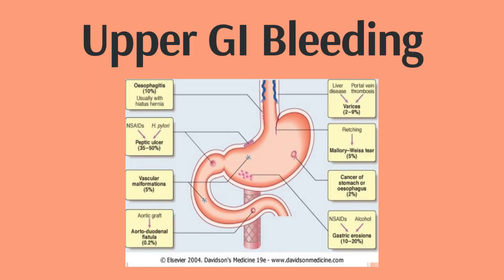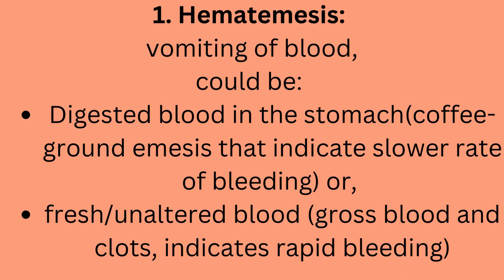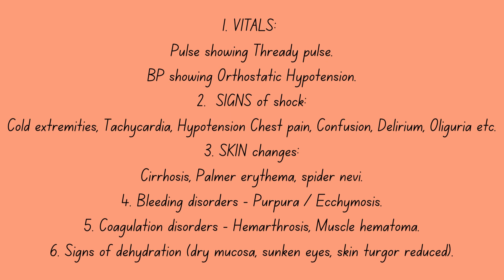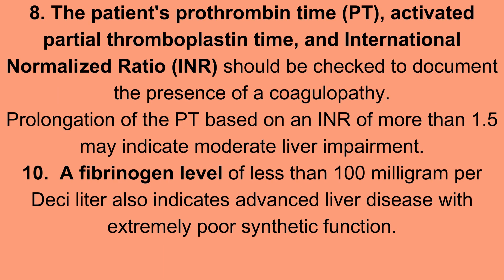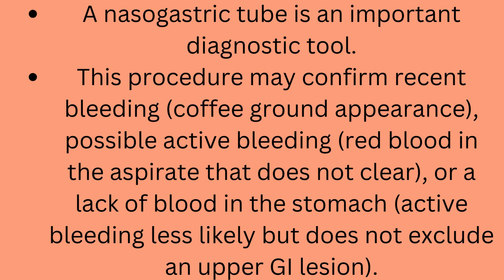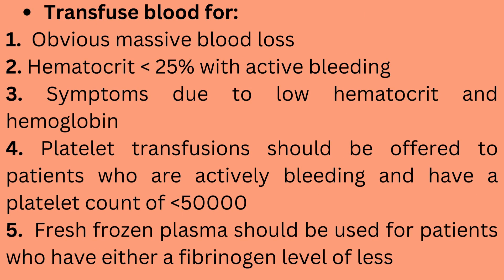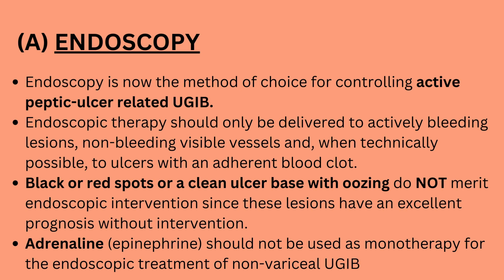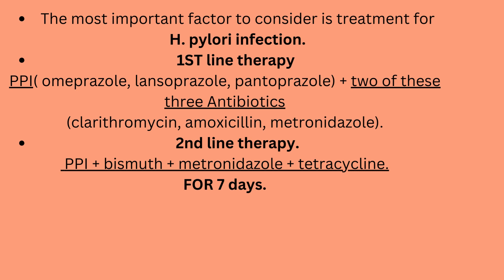Upper Gastrointestinal Bleeding | Variceal Bleeding and Non Variceal Bleeding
Black, tarry stools (melena) are a sign of bleeding in the upper gastrointestinal (GI) tract, where blood from the esophagus, stomach, or duodenum mixes with the stool and gets digested, turning it dark. This can be due to variceal bleeding (from enlarged veins in the esophagus or stomach, often caused by liver cirrhosis) or non-variceal bleeding (from other sources like ulcers, erosions, or cancer).
Elaboration:
Variceal Bleeding:
Swollen and ruptured veins (varices) in the esophagus or stomach, typically a result of liver cirrhosis and portal hypertension, can cause significant bleeding. Variceal bleeding can be a serious complication of cirrhosis, potentially leading to mortality.
Non-Variceal Bleeding:
This category encompasses various causes of upper GI bleeding that are not related to varices.
Common Causes of Non-Variceal Bleeding:
Peptic Ulcer Disease: Ulcers in the stomach or duodenum are a frequent cause.
Erosive Gastritis/Esophagitis: Severe inflammation or erosion of the stomach or esophageal lining can cause bleeding.
Mallory-Weiss Tears: Tears in the lining of the esophagus, often related to forceful vomiting, can lead to bleeding.
Cancer: Tumors in the stomach, esophagus, or pancreas can cause bleeding.
Other Causes: Include conditions like angiodysplasia (abnormal blood vessels), AVMs (arteriovenous malformations), and Dieulafoy lesions (a dilated submucosal artery).